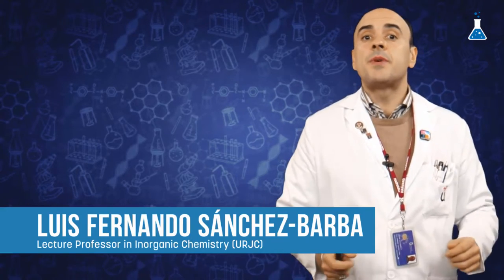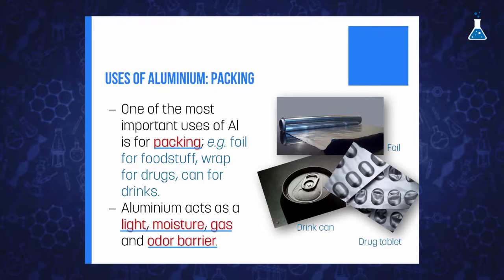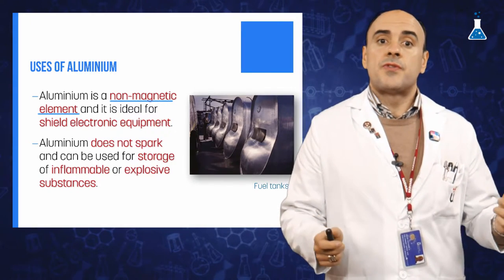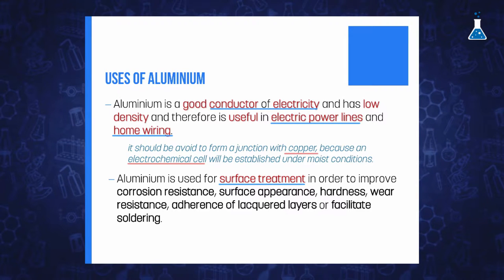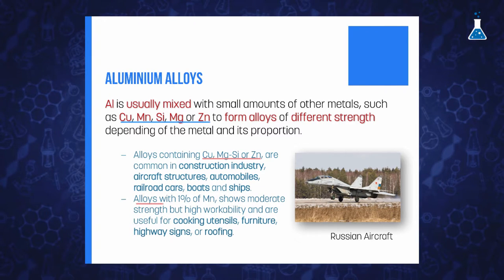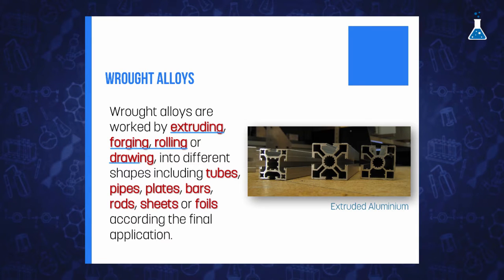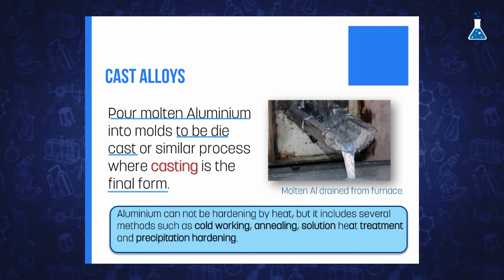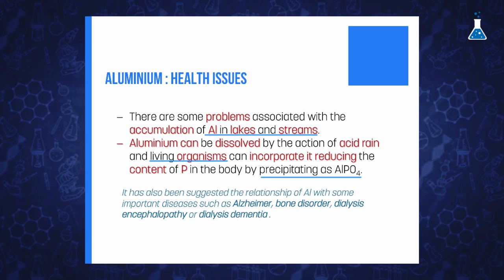Uses of aluminum (URJCx)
Module 4. Group 13
Unit 4.3. Aluminum